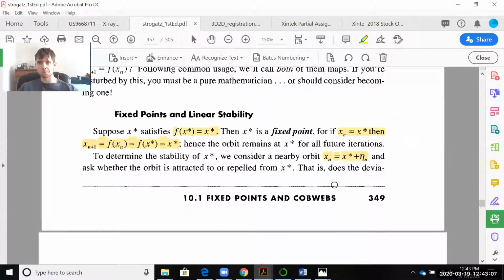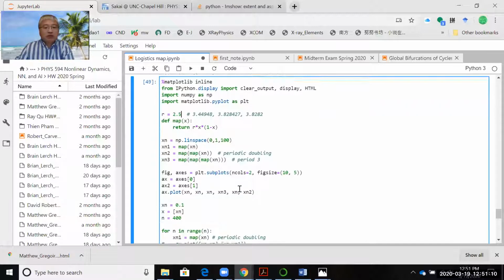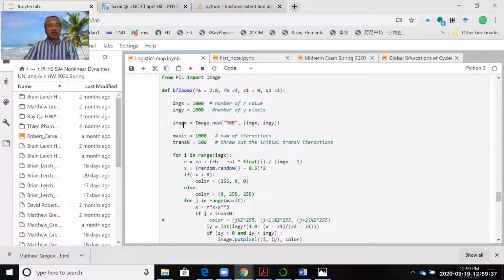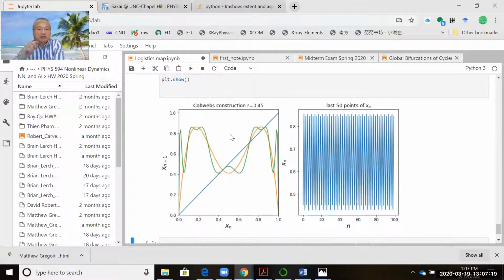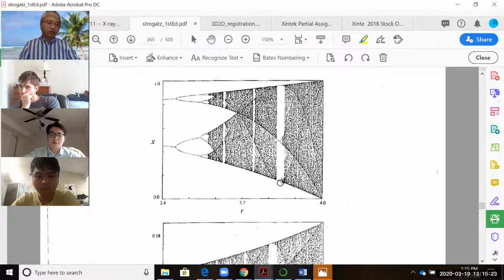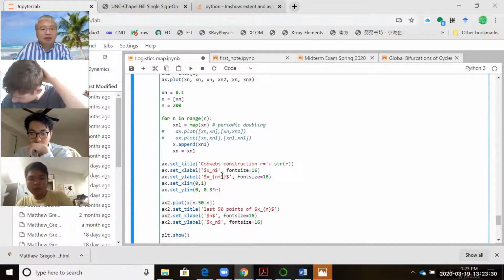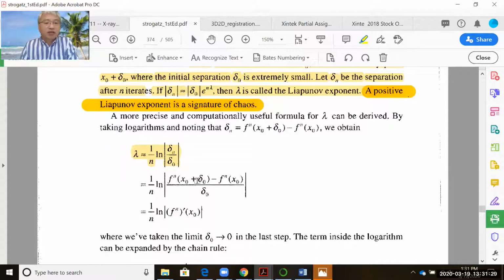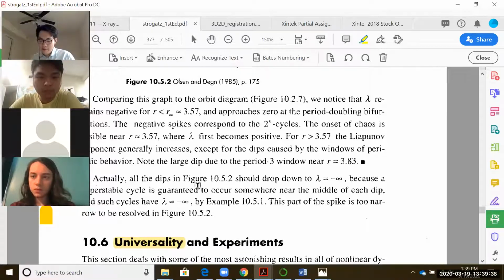PHYS 594 1D Maps 2 2020-03-19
Lecture 2 on 1D map: periodic doubling, Intermittency, Liapunov exponent